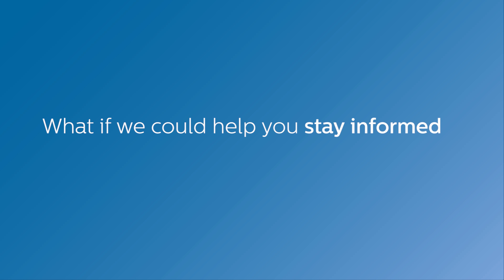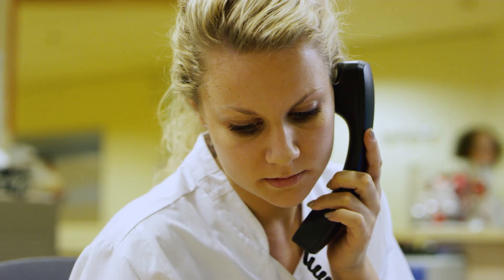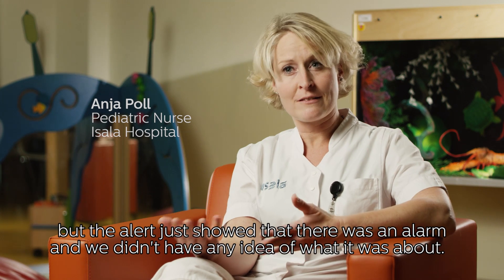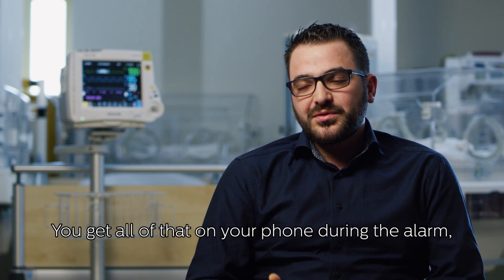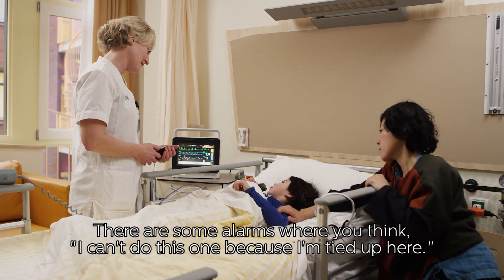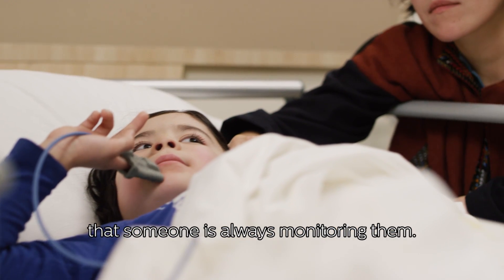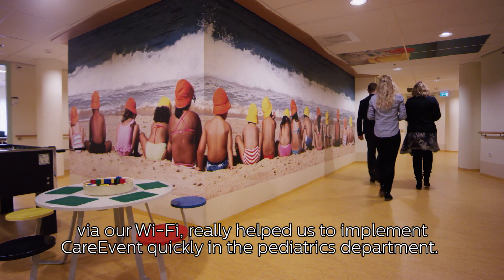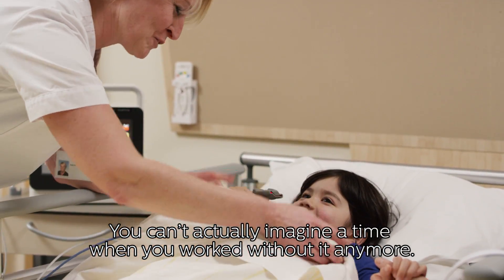Using mobile devices to manage monitoring alarms with Philips CareEvent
With clinical context in their hands, caregivers at Isala Women and Children’s Hospital can make an informed decisions to respond to an alarm, escalate to a colleague or rule it non-actionable.